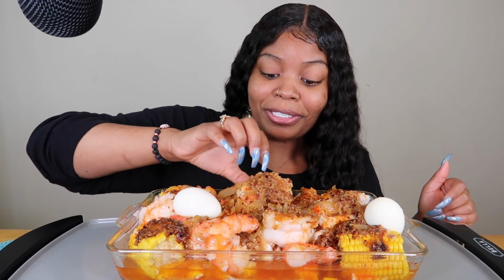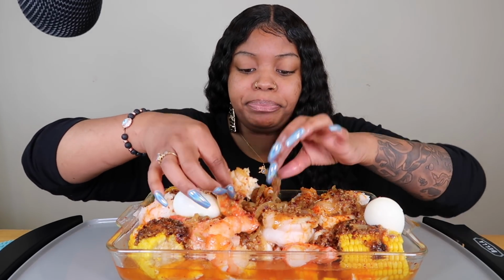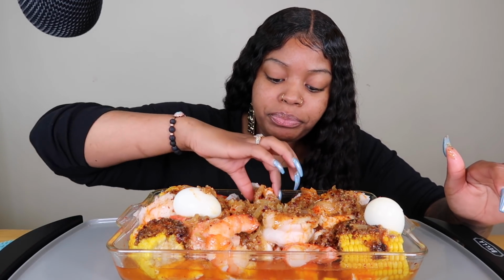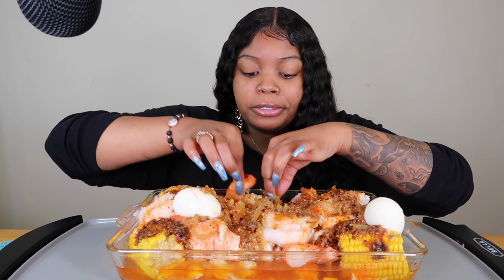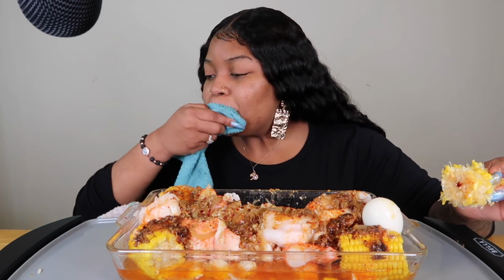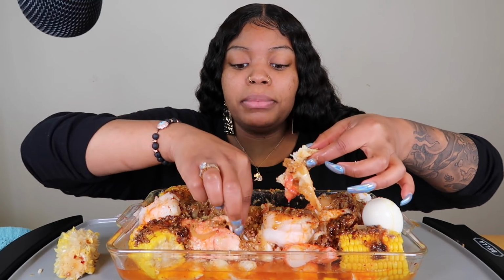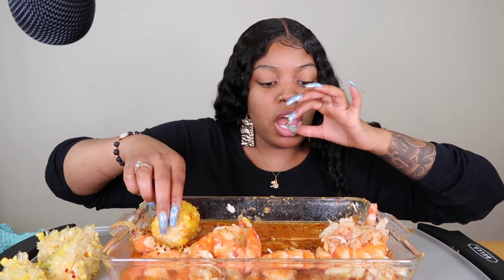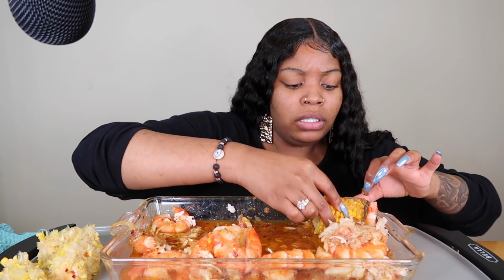DESHELLED SEAFOOD BOIL!! KING CRAB LEGS + LOBSTER+ PRAWNS SEAFOOD BOIL MUKBANG 먹방 EATING SHOW!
ZESTY LEMON BUTTER SAUCE
3 sticks of butter 2 unsalted 1 salted
3 tablespoons of garlic
2 tablespoons of ginger
Squeeze juice from 3 large lemons
Teaspoon of garlic powder, onion powder, creole seasoning
10 squirts of tabasco sauce
Sprinkle Parsley on top when finished! Enjoy!

Intro beat was produced by ig: bboykiddnerdd

Bear, DE 19701

FAQ
Name: Que
Age: 29 (Nov 8th)
Fav Color: Black/ Gold
Where I live? DE